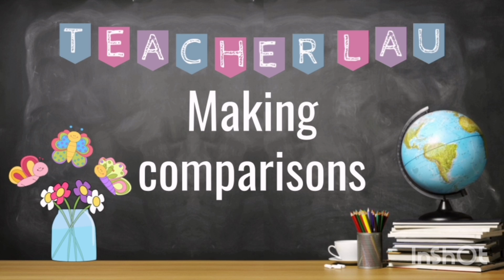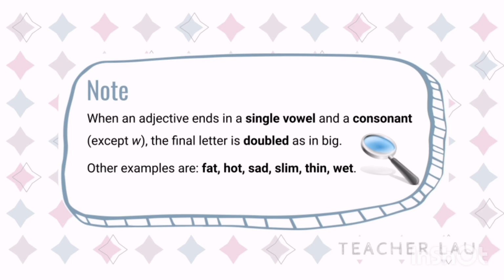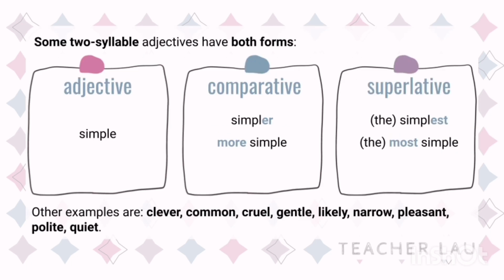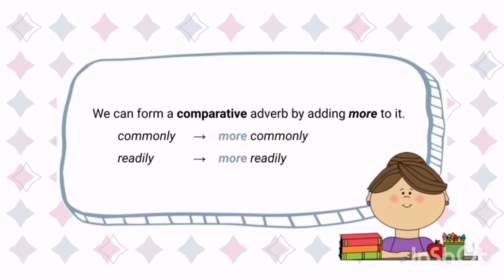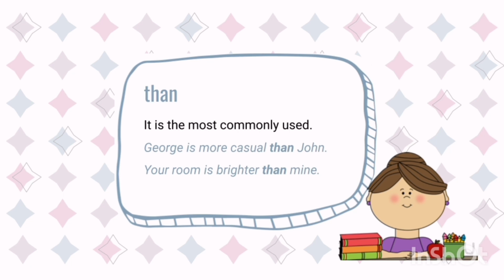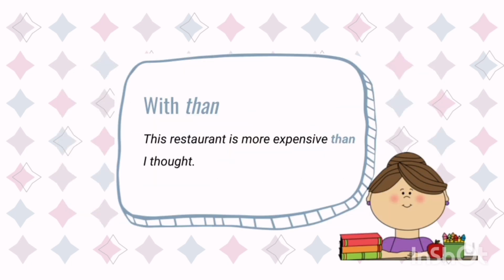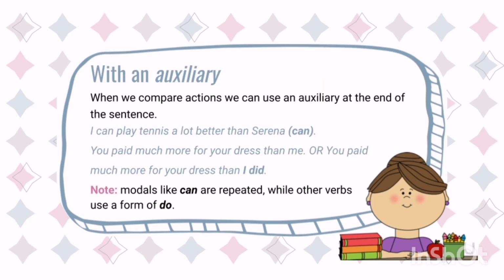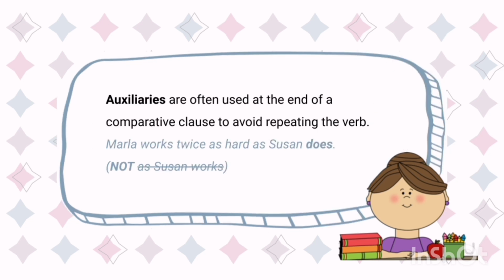B2 Grammar: Adjectives - Comparatives & Superlatives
Ready to certify your B2 with Cambridge? Are you sure you know all your grammar? Check this one out!

Hello, my dear pupil! 👋🏻

In this video you will learn one of the grammar topics you need to master to certify your B2 level with the Cambridge Exam. Stop the video anytime you need to take notes!